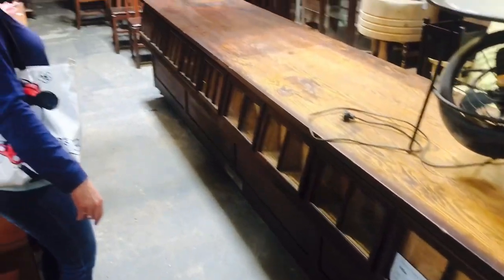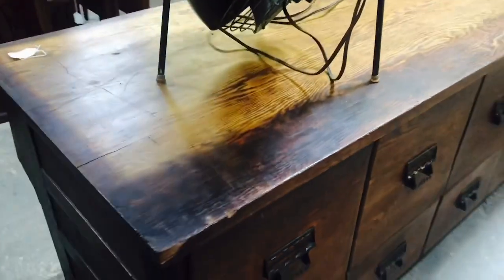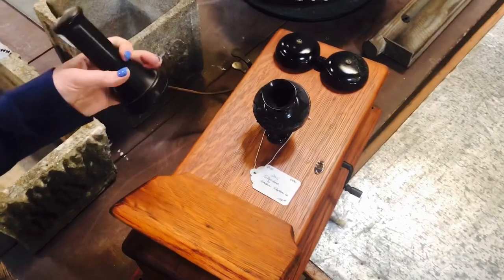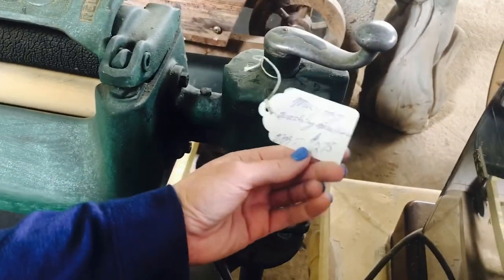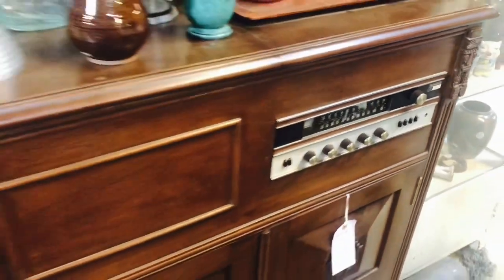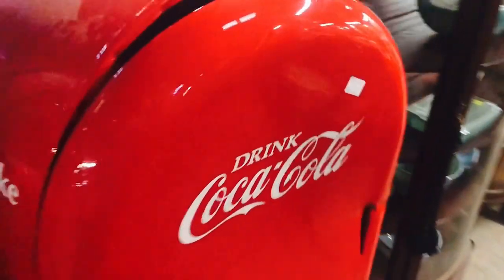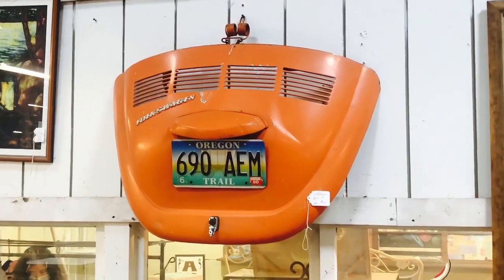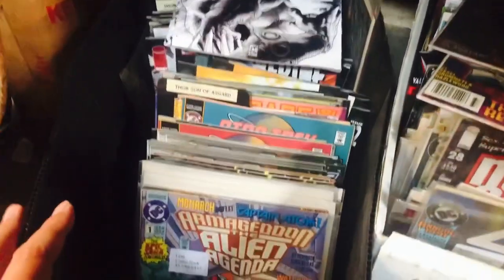The Antique Tobacco Barn - Best Antiques You Will See in North Carolina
Today Emily and I went to the Antique Tobacco Barn in Asheville, NC.  If you love looking at antiques and vintage items then this is your place! The building itself is over 70,000 square feet!  We have some big news we will be announcing on the channel in the coming months!

Artist: Riot

Address:
75 Swannanoa River Rd